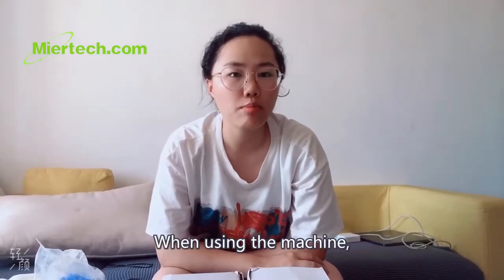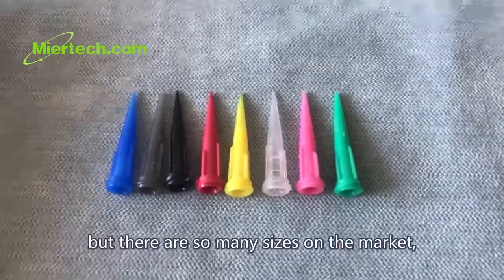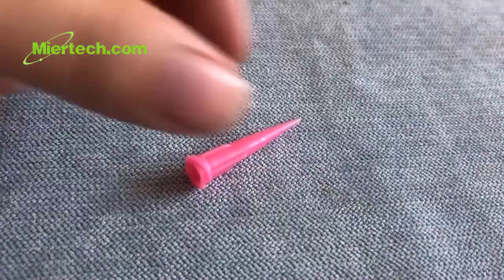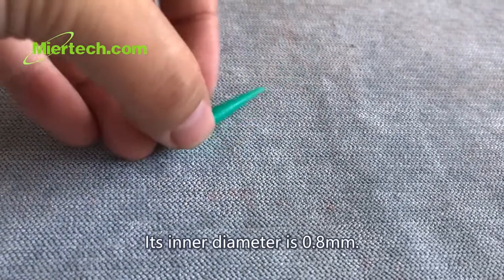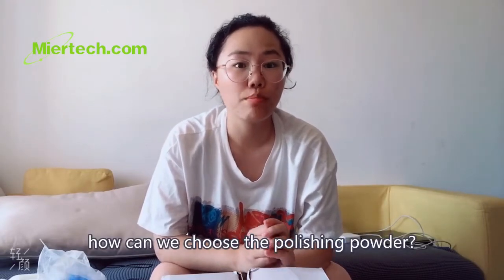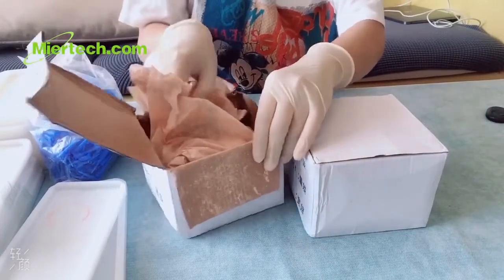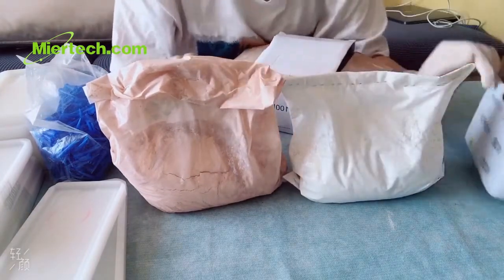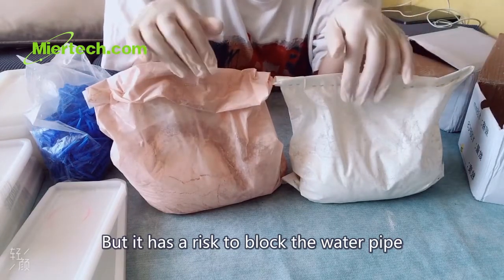How to choose polishing powder/cerium oxide and glue nozzles for phone scratches removing machine?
this is a instruction video for the powder and nozzles choosing, hope it can help you. you can find our other video about the phone polishing machine in our Channel, please follow us, we will share more valuable info

you can check it when you are avalible.

Mobile phone polishing is already very common in China, and almost all refurbishment companies have these machines
Any questions feel free to let me know.